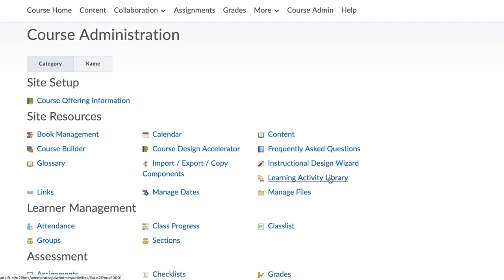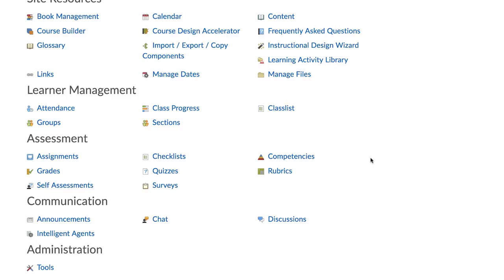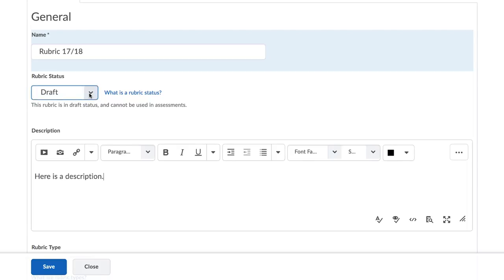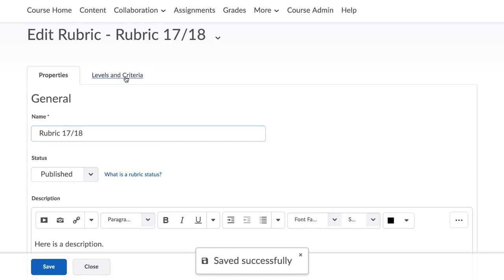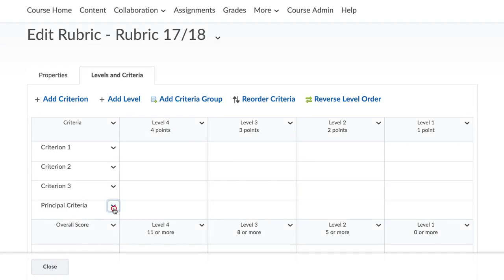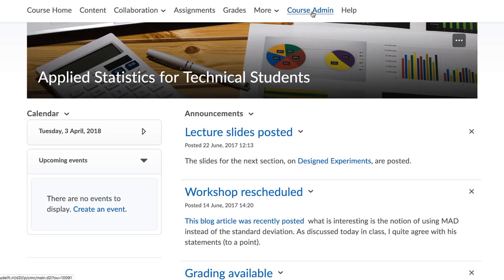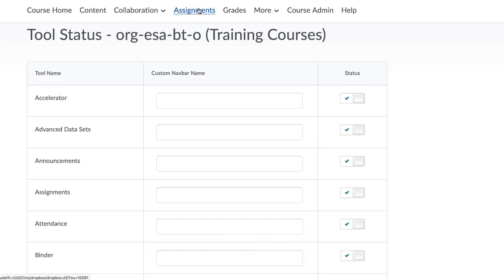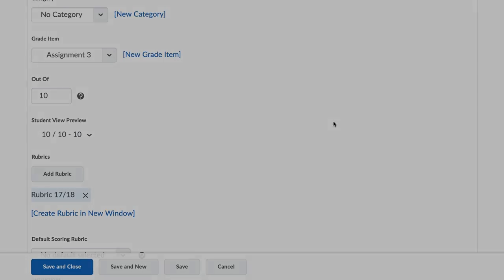Using Grading Rubrics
Using rubrics standardizes grading, making it more fair and reliable.

Start by enabling the rubrics tool for your course. Go to Course Admin and select Tools. Scroll down to "Rubrics" and click the slider box to enable the tool. A checkmark instead of a cross (x) should display.

Click to open Course Admin again and select Rubrics. You can also create a rubric while setting up an assignment.

The "Rubrics" page will open. Click on New Rubric.

Choose a name for the rubric and add a description. Set the "Rubric Status" to "Published".

Please note that when setting to "Draft" or "Archived", you will not be able to link the rubric to an assignment.

Set the number of "Levels and Criteria", and choose a "Scoring Method" from the drop-down menu.

Click on the Levels and Criteria tab. You can now start adding content to the rubric.

Expand the drop-down menus for each item in the rubric to add content.

Here you can also add scores that can be achieved according to the different levels and criteria.

Click on Save once you are done.

Also note that you can also delete criteria and levels, and reorder them. Click on Close once you are finished creating the rubric.

If you already created a Rubric and cannot find the link to attach your pre-existing rubric to your course, then it’s because the "Competencies" tool in inactive. Enable it by going to the Course Admin, Tools and select the tool.

Once you have selected the "Competencies",  you’ll see an option to add a rubric in your "Edit Submission Folder".

Please refer to the text on the Brightspace Support for more detailed information on what criteria and levels you should use, as well as an example of a rubric for a practical assignment.